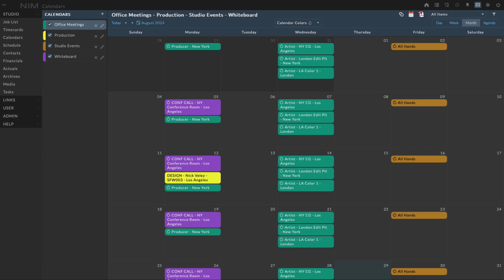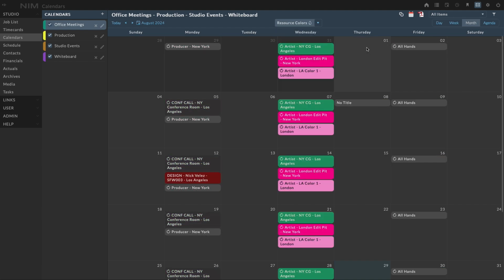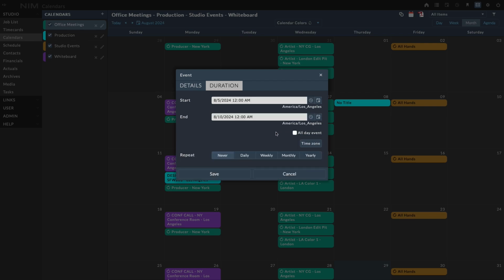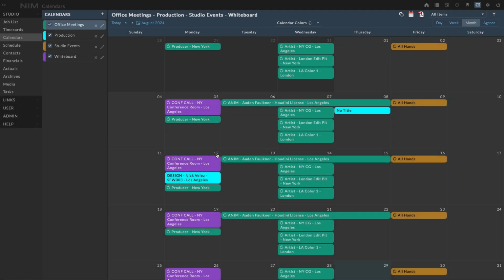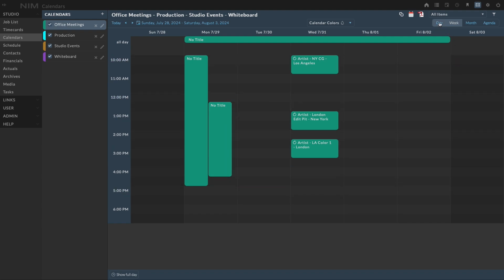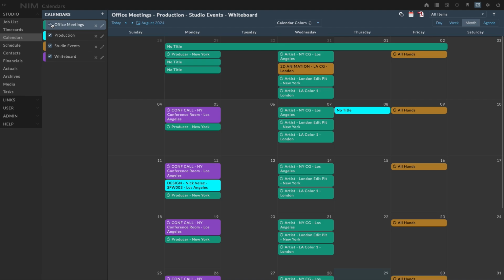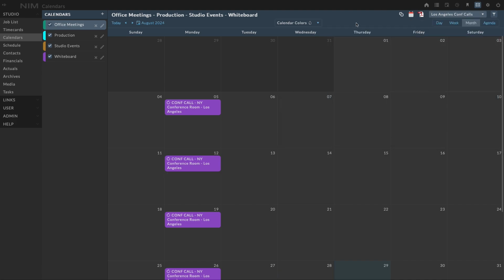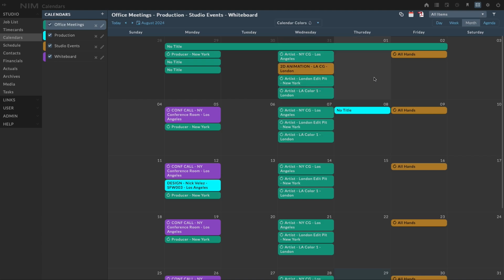NIM - Calendars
This video walks through using job and studio wide calendars in NIM including creating events, setting event and calendar colors, and creating event filters.